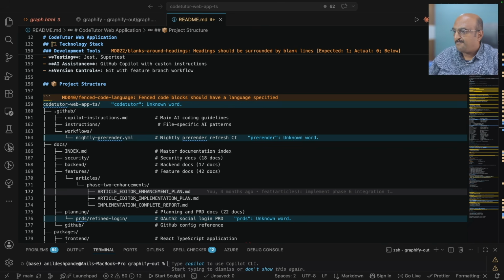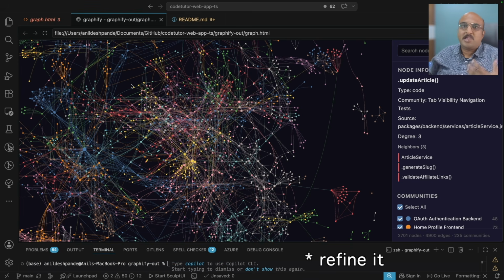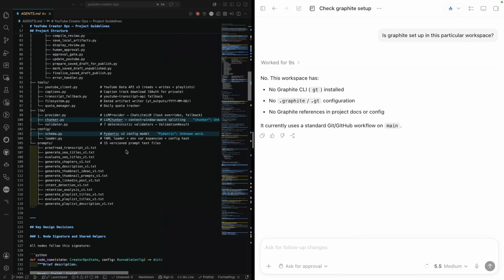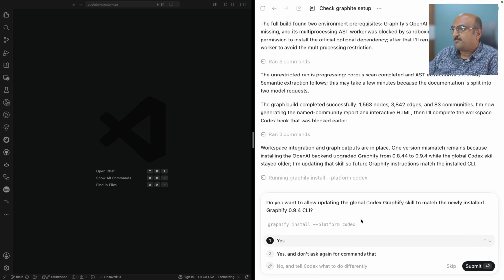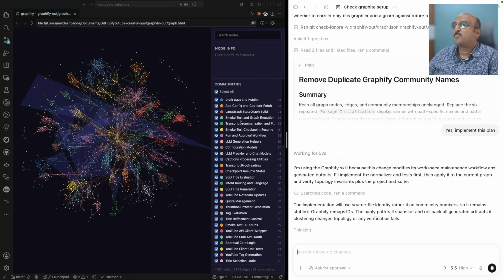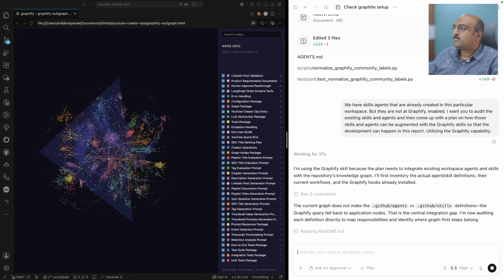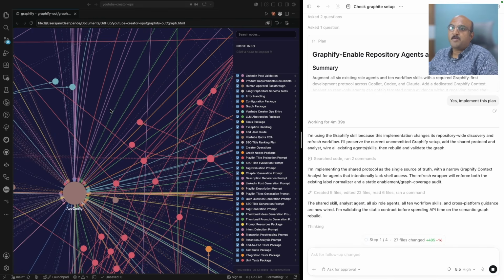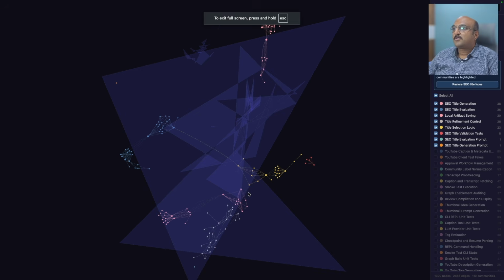Map Your Codebase with Graphify & Stop Wasting Tokens | Setup & Configuration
If you're using AI for coding and noticing heavy token usage, this video walks through a practical way to reduce that cost with Graphify.

Graphify is an open-source framework that maps your codebase into a graph structure so LLMs and coding agents can understand files, folders, function calls, and relationships much more efficiently. Instead of relying on manually maintained README folder trees, you can let Graphify generate a navigable visual map of your repo and keep it refreshed automatically.

In this video, I show:
how Graphify helps reduce token waste during code navigation
why manual repo structure documentation often becomes outdated
how Graphify builds relationships between files, functions, and modules
how to identify dead code and ambiguous connections
how communities are created and why they matter
how to set up Graphify in a fresh repository
how to audit duplicate community names and fix them
how to enable existing agents and skills to use Graphify-first workflows
how to improve graph quality by reviewing inferred or dashed-line relationships
how Graphify starts getting used in real repo queries after setup

I also demonstrate a fresh setup in a real codebase using Codex, including planning changes before applying them, refreshing the graph output, wiring agents and skills to Graphify, and verifying that future queries actually use the Graphify context.

If you work with large repositories, multiple AI coding tools, or cross-platform agent workflows, this approach can make code understanding more structured and potentially reduce token consumption significantly after the initial setup.

If you’ve tried Graphify or similar code-mapping tools, share your experience and what has worked best for you.

00:00:00 - Why AI Coding Burns Too Many Tokens
00:01:09 - What Graphify Is and How It Maps Your Codebase
00:06:13 - Setting Up Graphify in a New Repository
00:09:35 - Fixing Duplicate Nodes and Community Names
00:13:00 - Enabling Graphify for Agents and Skills
00:17:14 - Improving Dashed Links and Graph Accuracy
00:19:07 - Testing Graphify With Real Workflow Queries
00:20:38 - Final Thoughts on Token Savings With Graphify